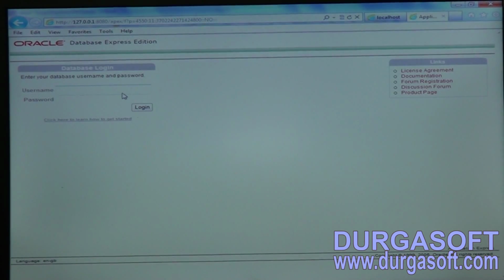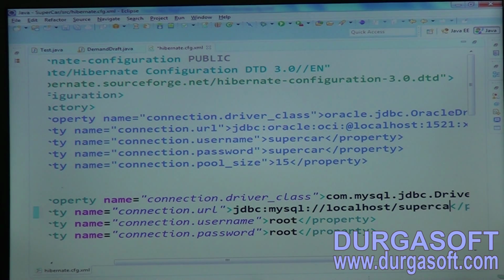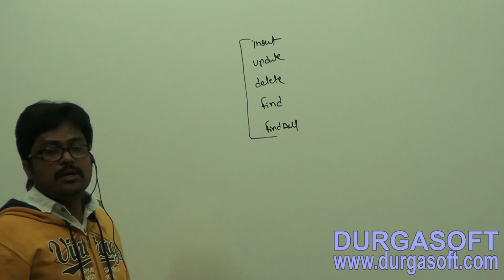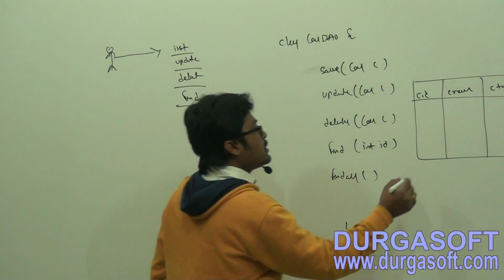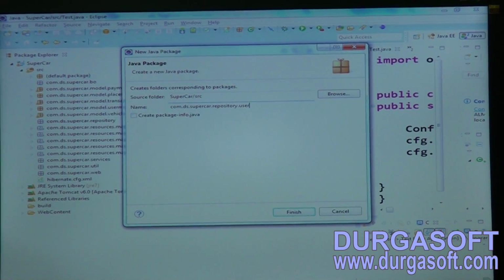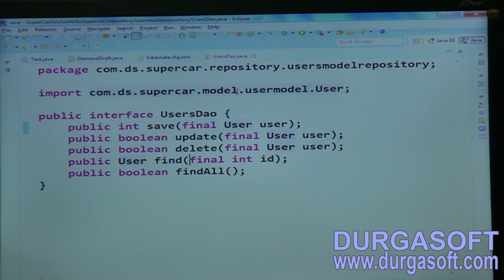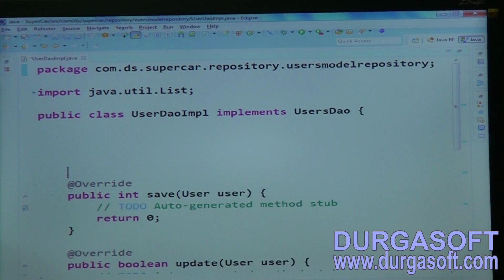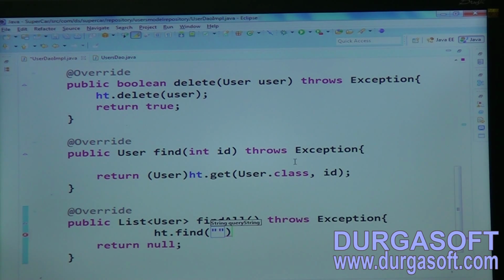JAVA Project Implementation - Project development (Part - 12) by Mr Naveen